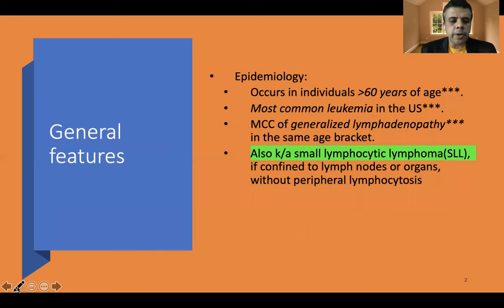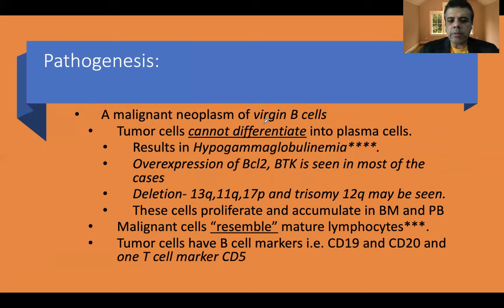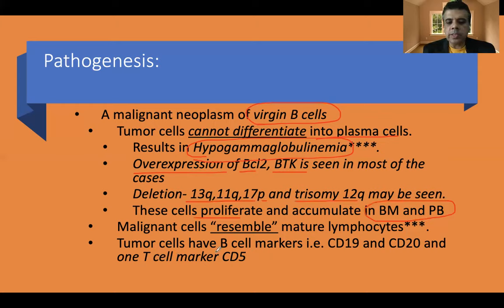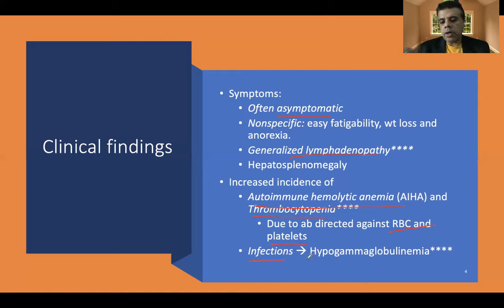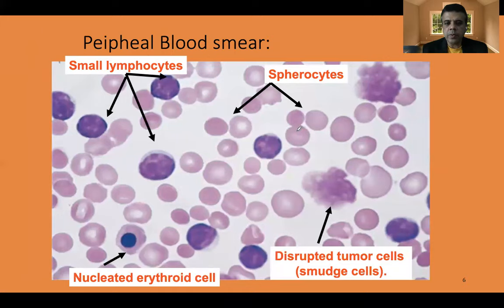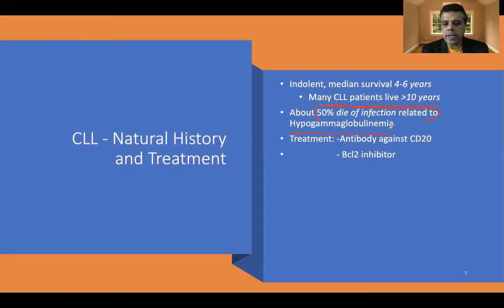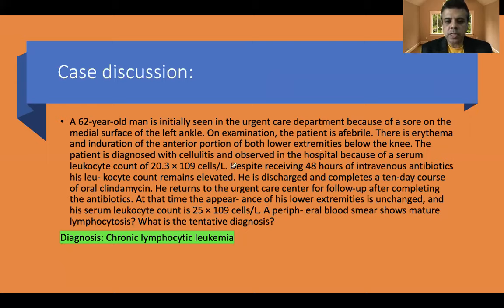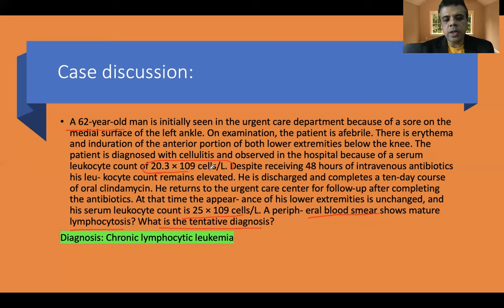Detailed guide for Chronic Lymphocytic Leukemia by Dr Sashikant Adlekha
Chronic LYMPHOCYTIC Leukemia|This video describes chronic lymphocytic leukemia- etiopathogenesis, lab diagnosis, clinical features, complications and treatement.